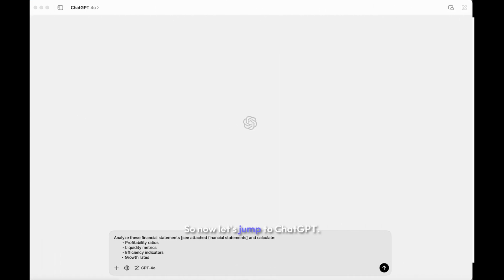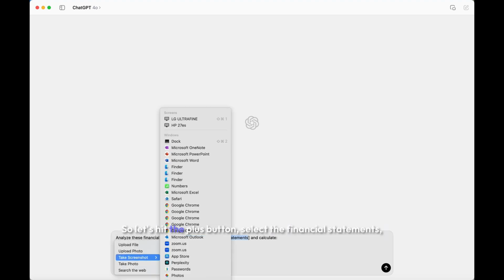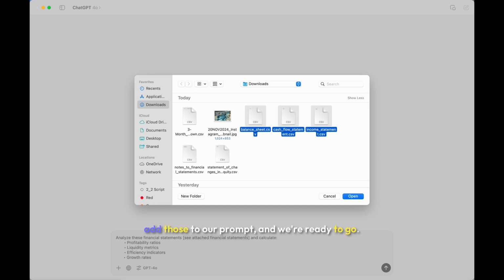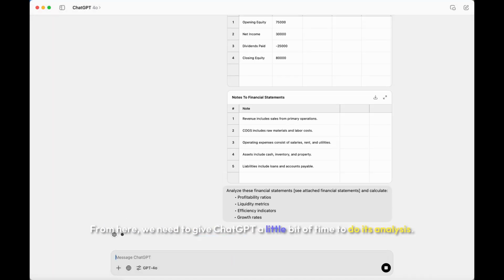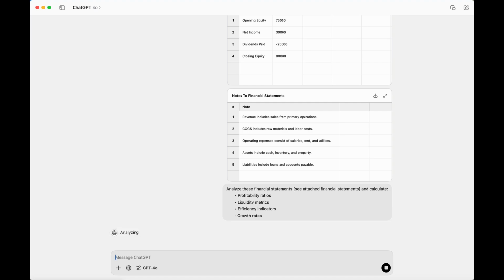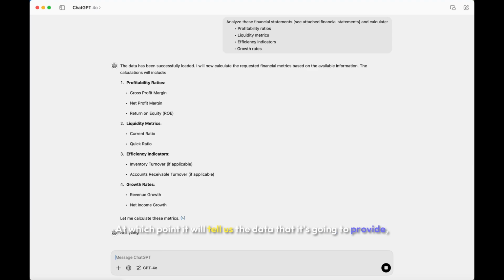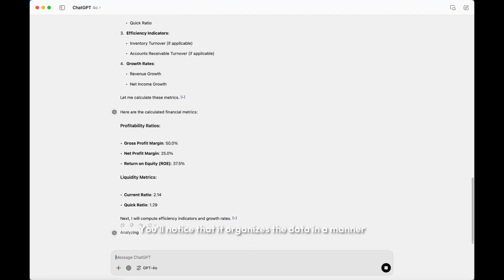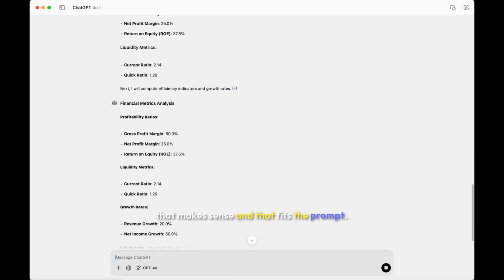Small Business Financial Analysis Made Simple with AI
Struggling to make sense of your financial data? Learn how to use ChatGPT to analyze key financial metrics, identify trends, and gain actionable insights for your business—all in under 5 minutes! 🚀

🔑 What You'll Learn in This Video:

How to calculate key financial ratios like profitability, liquidity, and efficiency
Analyzing revenue trends, expense patterns, and profit margins
Comparing your business metrics with industry standards for deeper insights
Creating action plans to optimize growth and manage risks effectively
👩‍💻 Perfect for small business owners, entrepreneurs, and professionals who want to save time and make smarter decisions using AI.

📌 Key Prompts Demonstrated:
1️⃣ Analyze financial statements for metrics like growth rates and efficiency indicators.
2️⃣ Identify trends from the last 6 months of data, such as revenue patterns and expense highlights.
3️⃣ Compare your business metrics to industry benchmarks for growth rate, profit margins, and more.
4️⃣ Create action plans based on AI insights to prioritize improvements, opportunities, and risk mitigation.

Transform how you analyze financial data in minutes
Discover tools and techniques to grow your business confidently
Stay ahead of the curve with actionable AI-driven insights